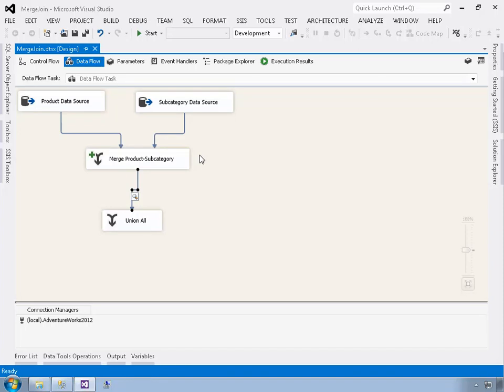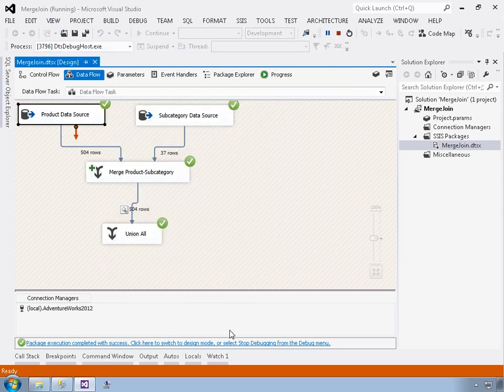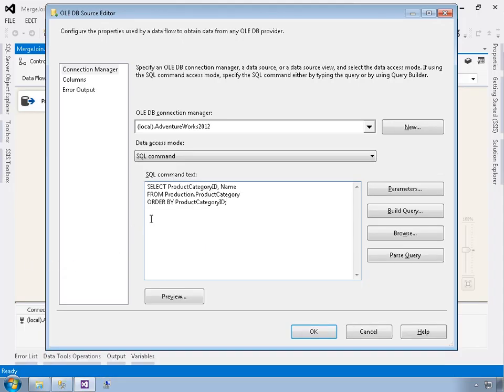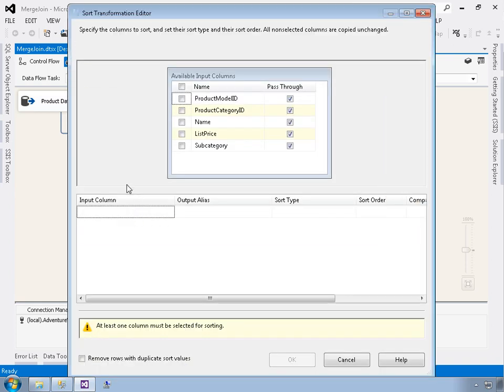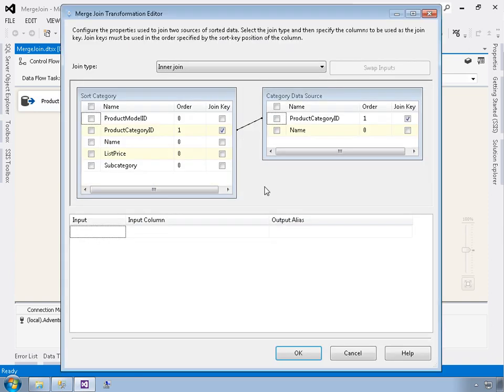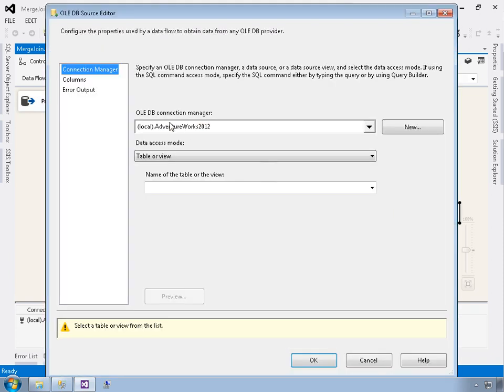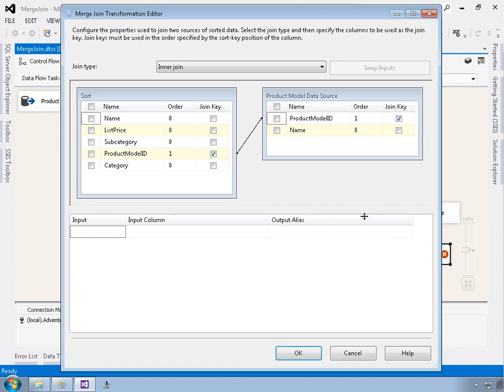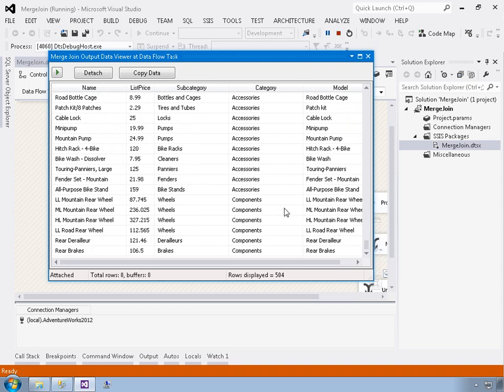SSIS 2014, Part 05 Join Transformations Player LearnNowOnline 3